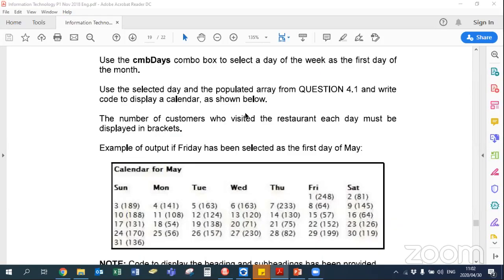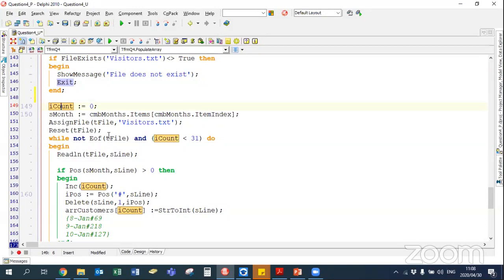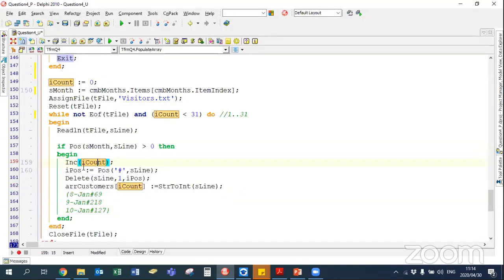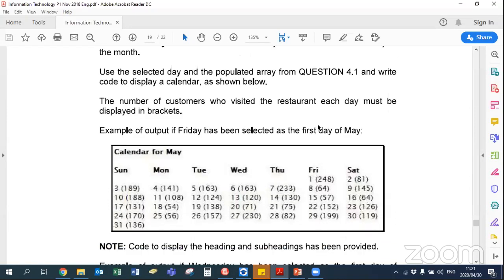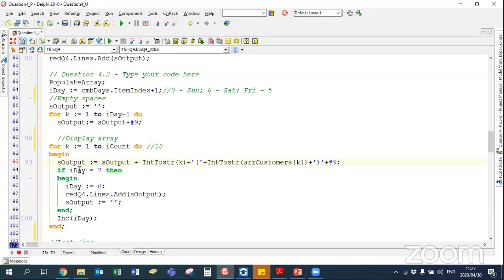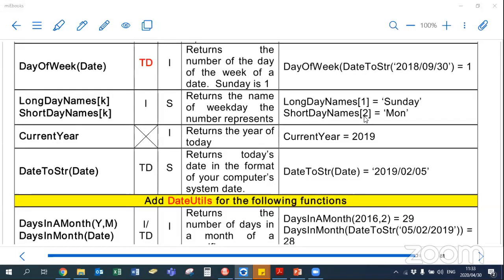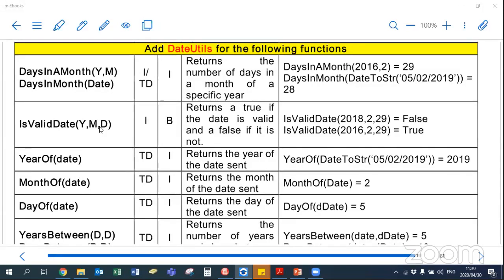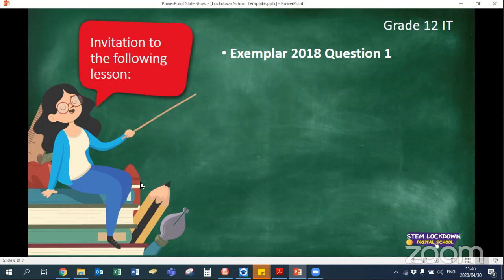Grade 12 IT | 2018 Question 4 Final Exam